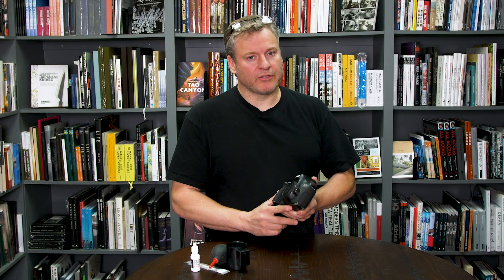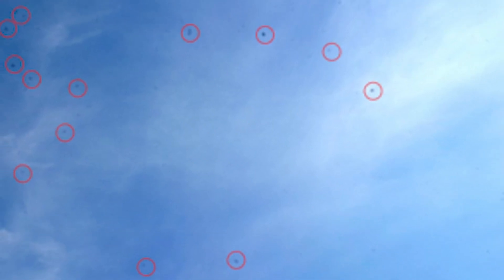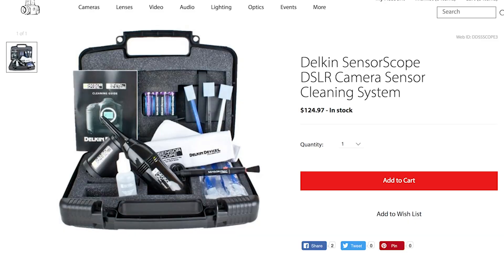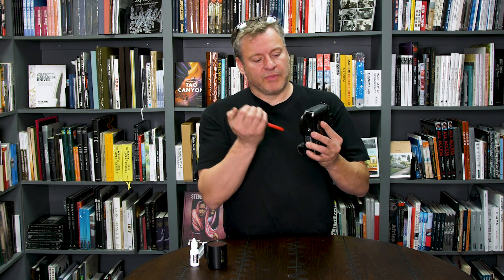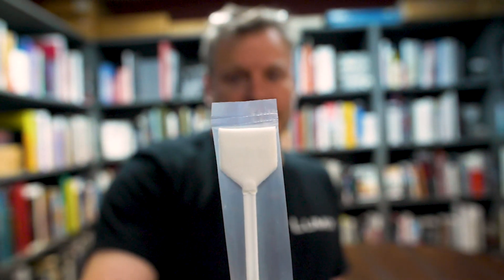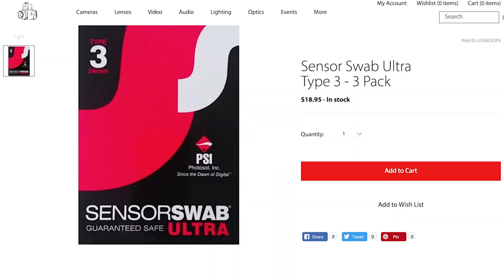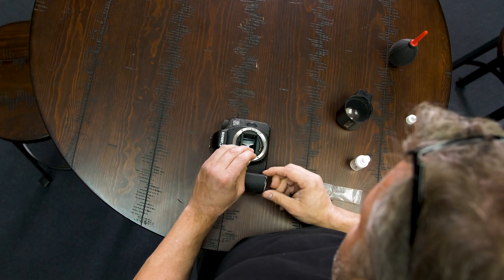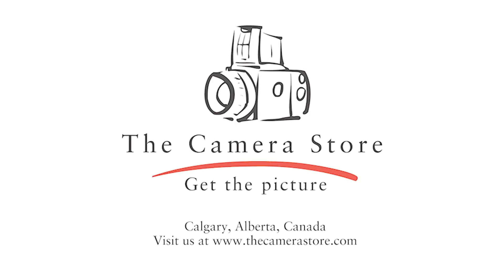Canon DSLR Sensor Cleaning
Dave Paul from The Camera Store demonstrates how easy it is to clean a Canon DSLR Sensor using a variety of sensor cleaning products.